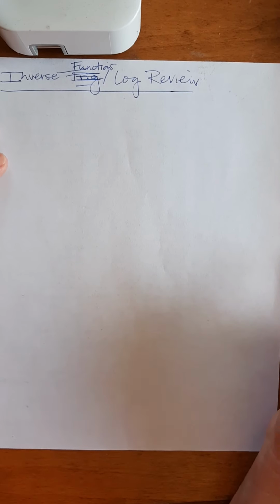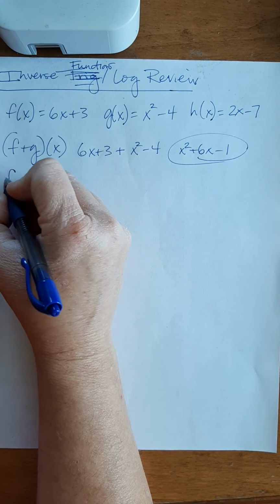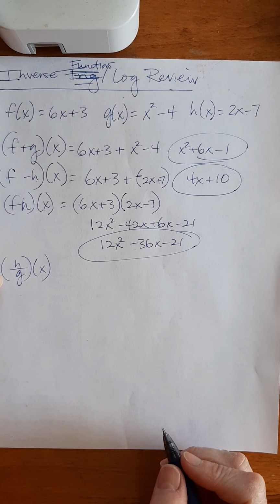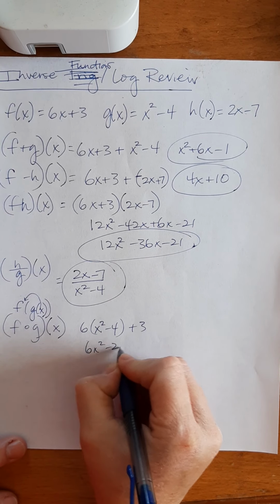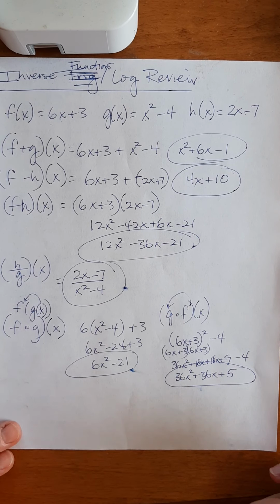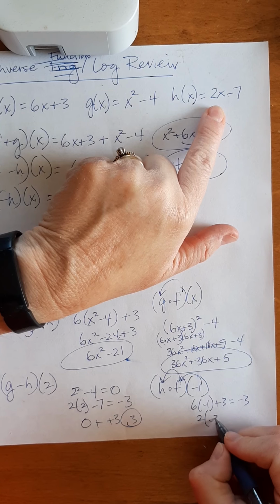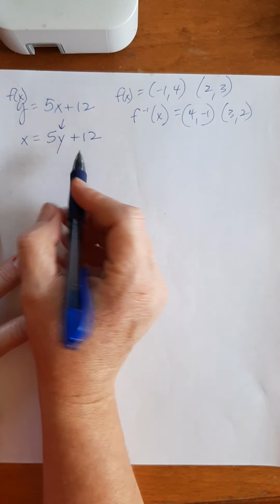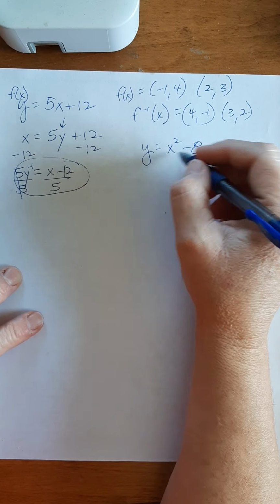Function operations/inverse functions